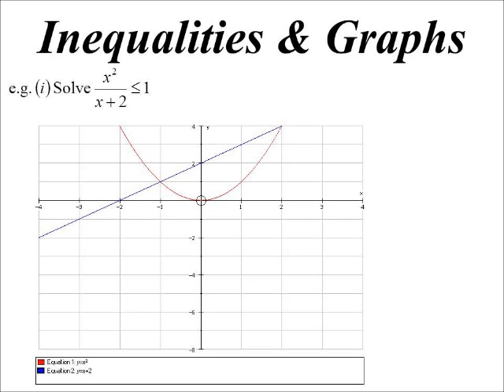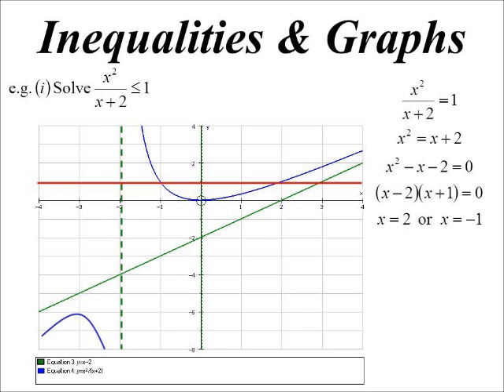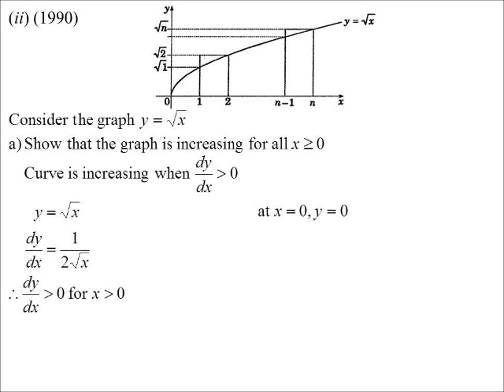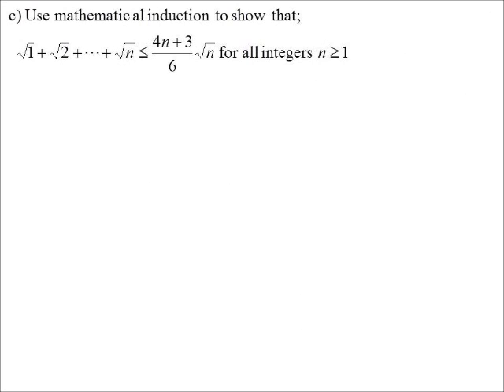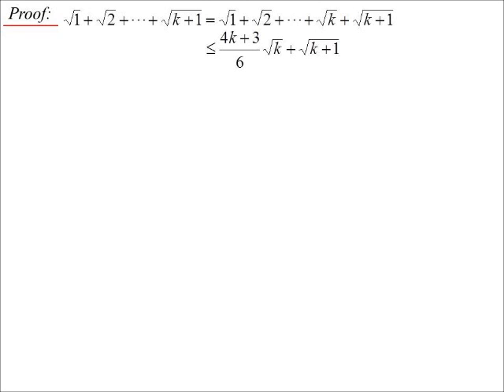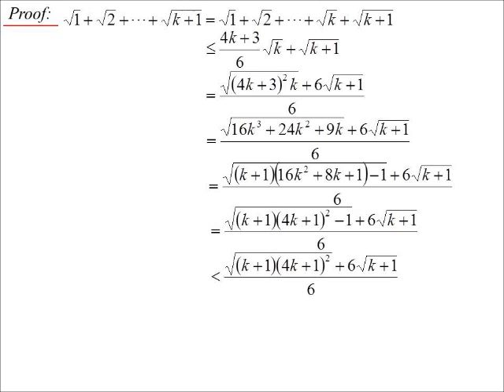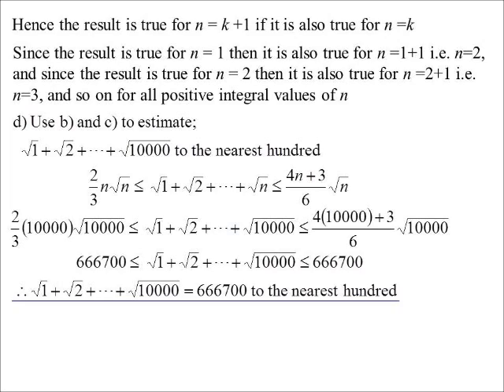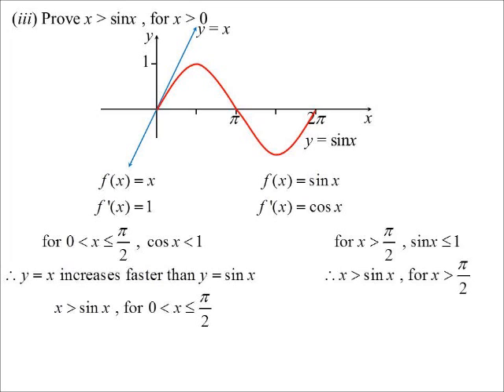12X2 T08 03 inequalities & graphs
Using graphs to solve inequalities